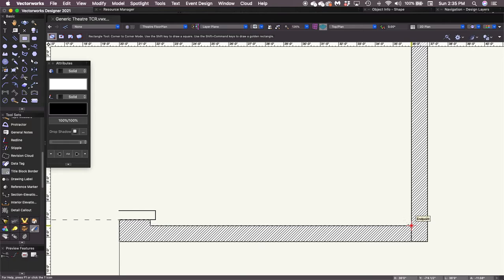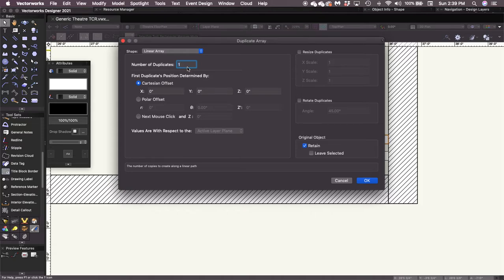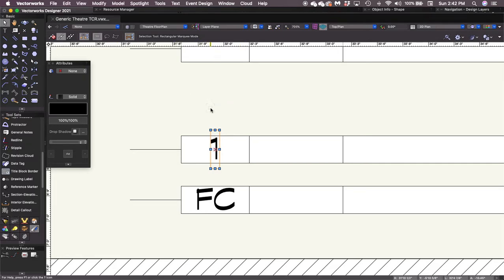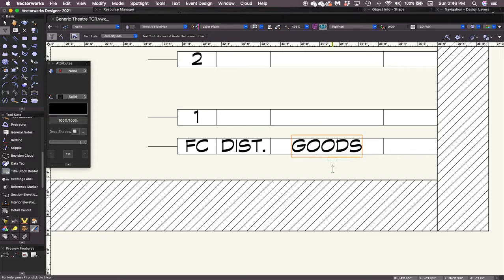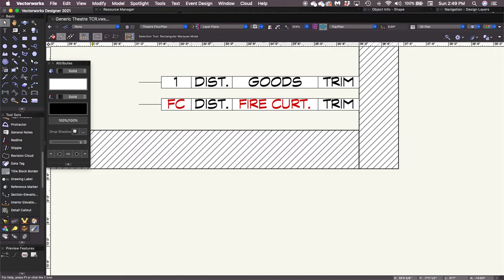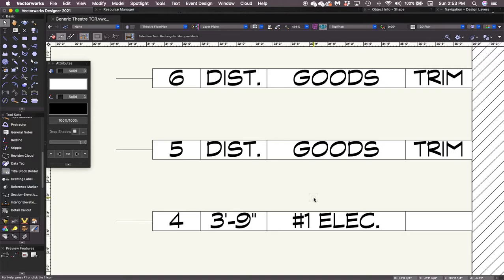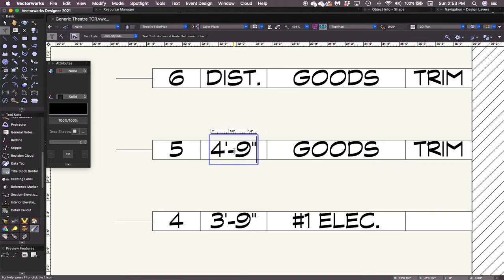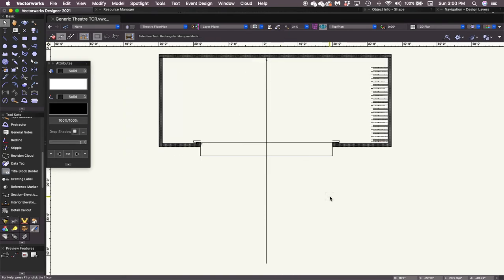Vector Works Tutorial - Part 1 Section 5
Follows Part 5 of the written tutorial.